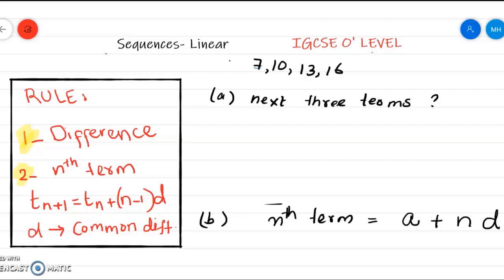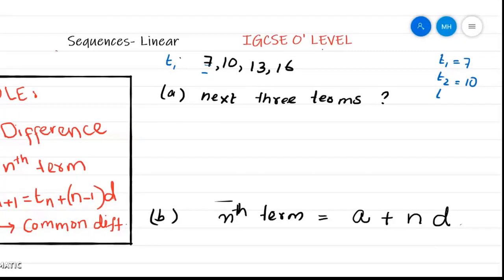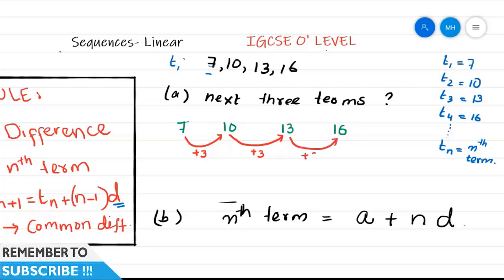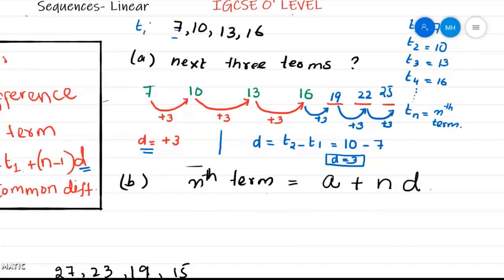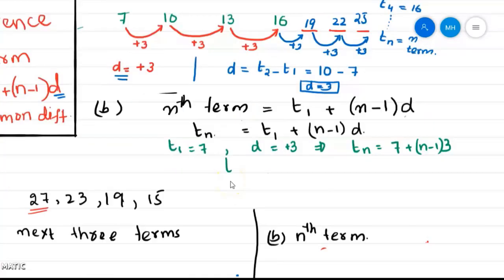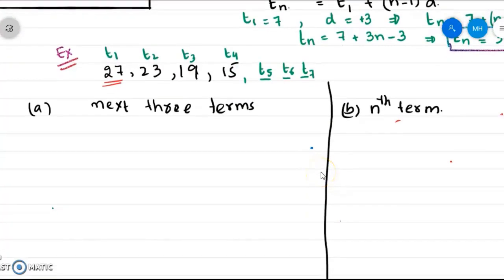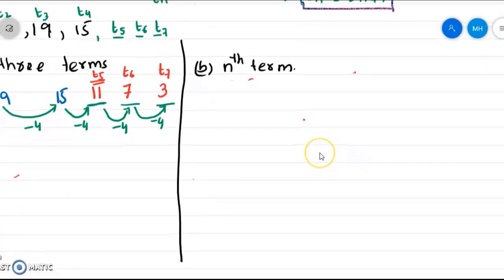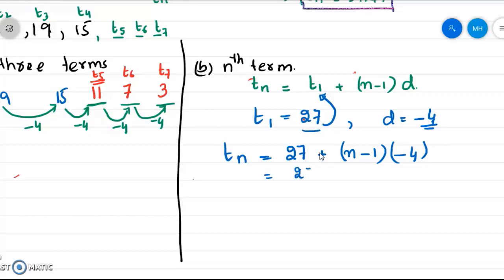sequences | linear sequence | Cambridge IGCSE O LEVEL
In this video, we are going to discuss sequences. What is sequences and rule for solving sequences and how we can calculate the next terms for the linear sequences?
learn everything you need to know to ace your exam papers!
for more awesome revision lectures, watch the next videos